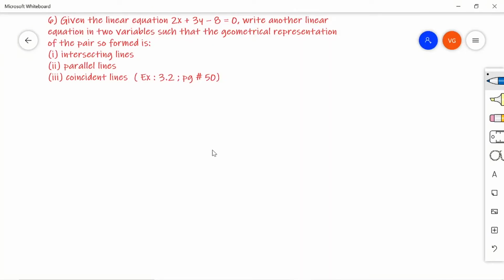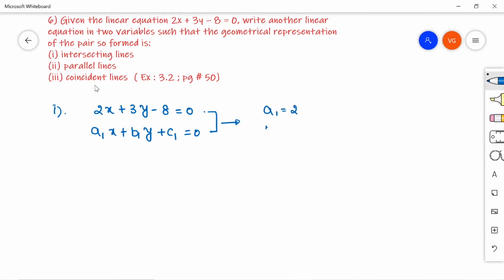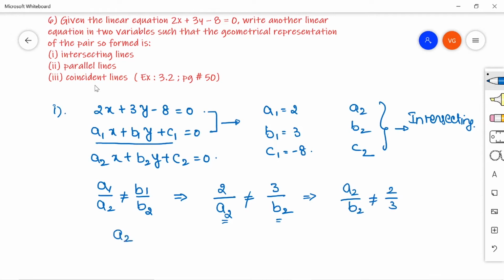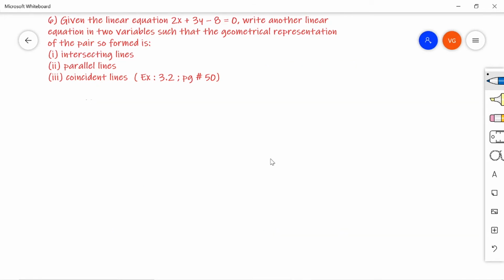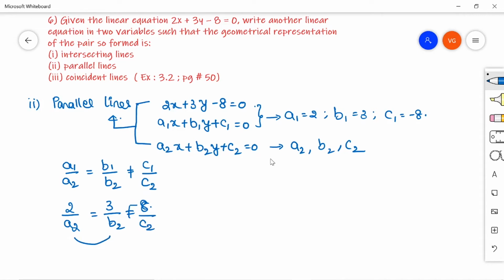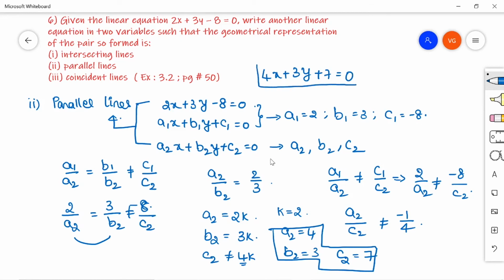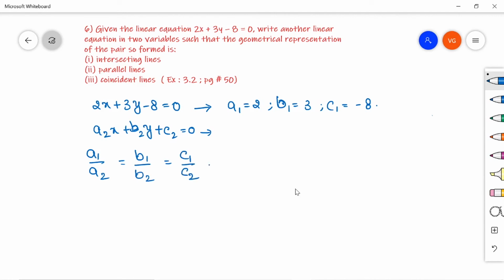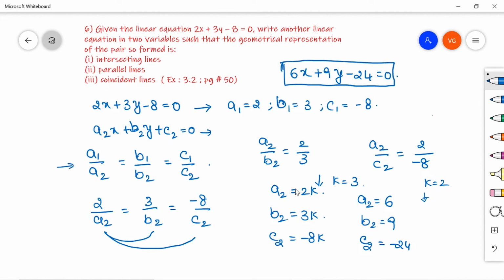EX 3.2 | PROBLEM -6 SOLUTION | CBSE CLASS 10 | NCERT MATHS | CHAPTER 3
This video consists of solution for problem number 6 , chapter 3, exercise 3.2 with step by step detailed explanation.